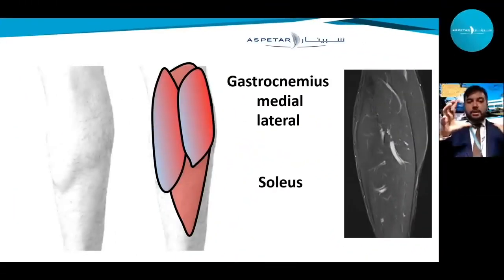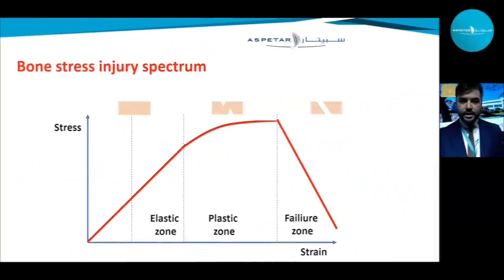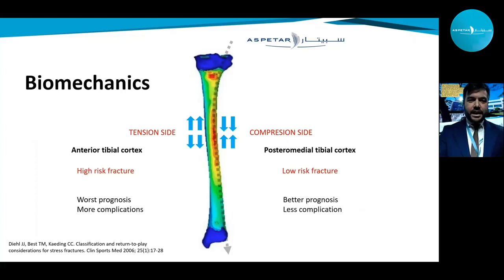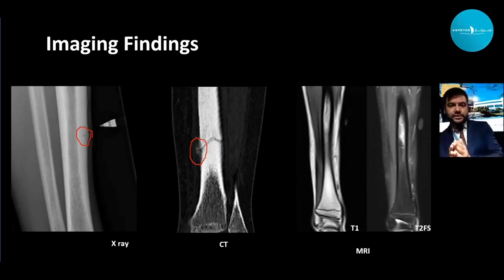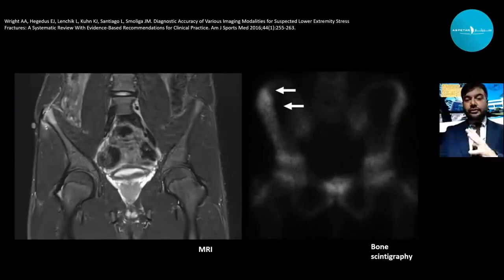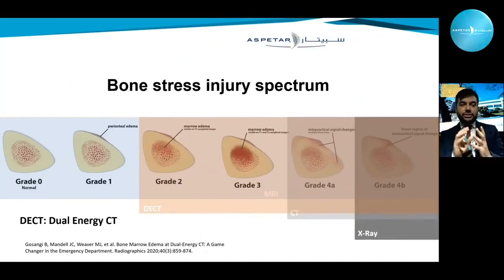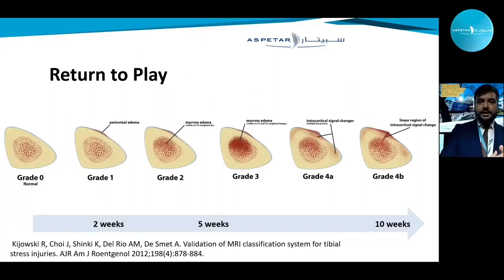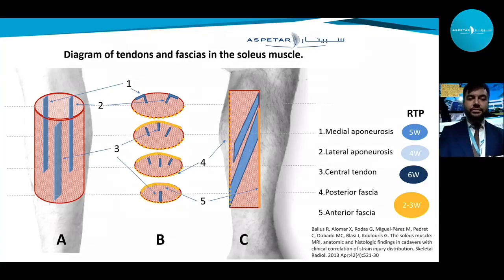Imaging of Lower Leg Pain in Athletes | MRI, X-Ray & Ultrasound Explained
Lower leg pain is common in athletes and can be caused by stress fractures, shin splints, muscle injuries, or nerve issues. In this video, we explain how different imaging techniques like MRI, X-ray, and ultrasound help diagnose the exact cause of lower leg pain.

Learn when imaging is needed and which method is best for accurate diagnosis and faster recovery.

🔍 Covered in this video:
Causes of lower leg pain in athletes
When imaging is necessary
MRI vs X-ray vs Ultrasound
Diagnosis of stress fractures and shin splints
Best imaging method for sports injuries

1. X-Ray
First-line imaging
Detects bone fractures
Limited for soft tissue injuries
2. MRI (Magnetic Resonance Imaging)
Best for stress fractures, muscle tears, and ligament injuries
Detects early bone stress changes
No radiation
3. Ultrasound
Useful for muscle, tendon, and ligament injuries
Real-time imaging
Cost-effective
4. CT Scan
Detailed bone imaging
Used when X-ray is unclear

⚠️ Common Conditions in Athletes
Shin splints (Medial Tibial Stress Syndrome)
Stress fractures
Muscle strains
Tendinitis
Compartment syndrome

lower leg pain imaging, athlete leg pain diagnosis, MRI for leg pain, shin splints imaging, stress fracture diagnosis, ultrasound sports injury, CT scan leg injury, sports injury diagnosis, lower leg pain athletes